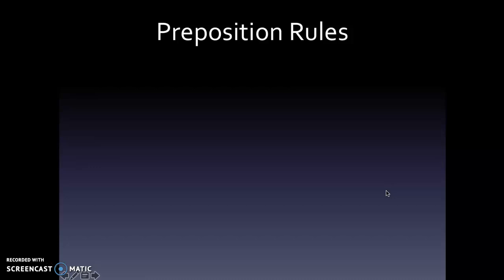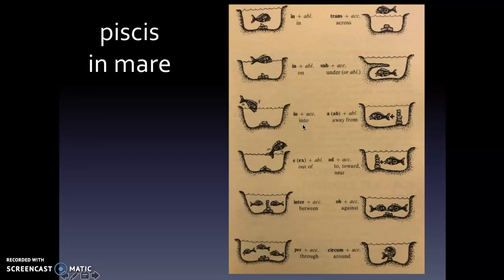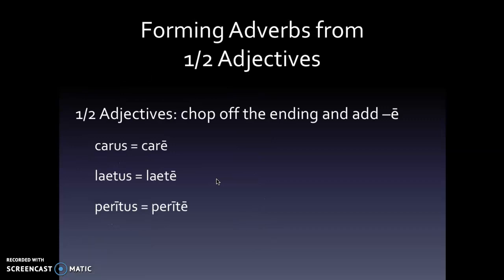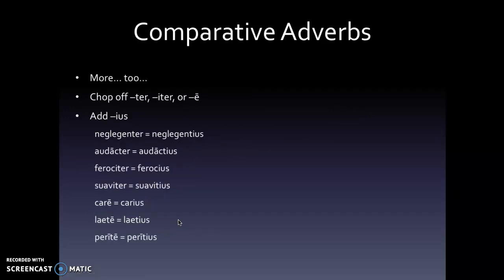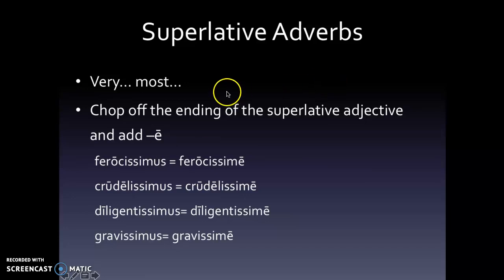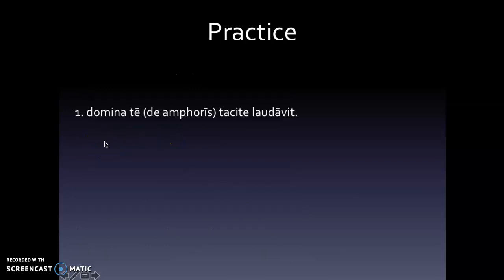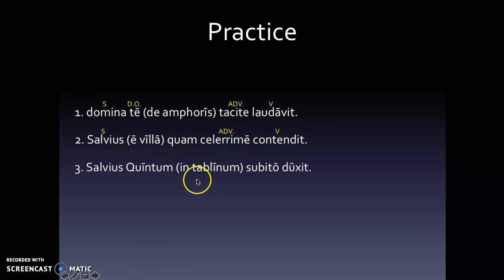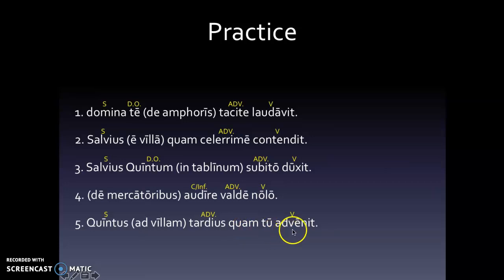S1-25 Prepositions and Adverbs Review